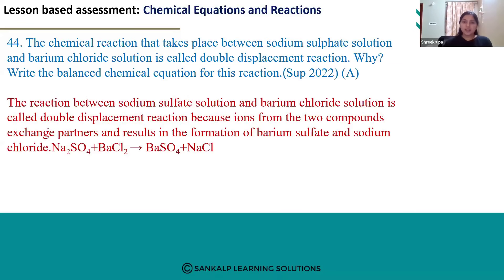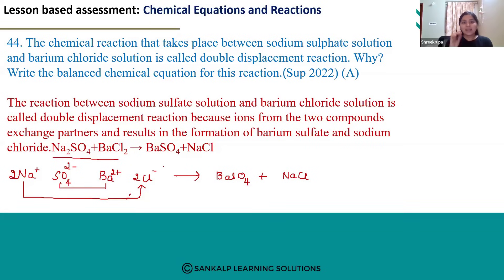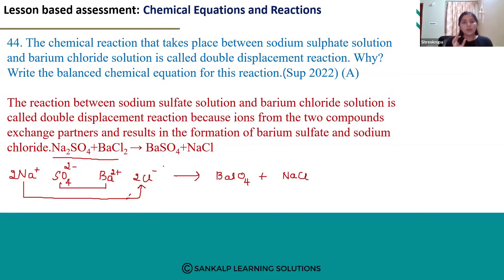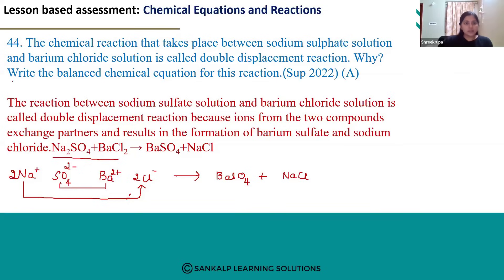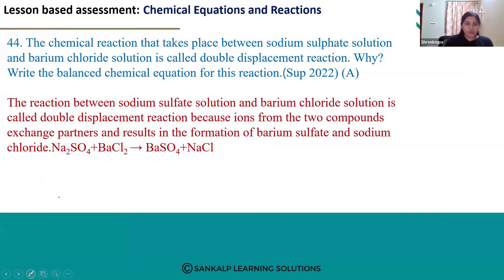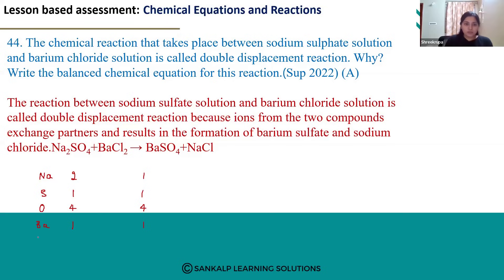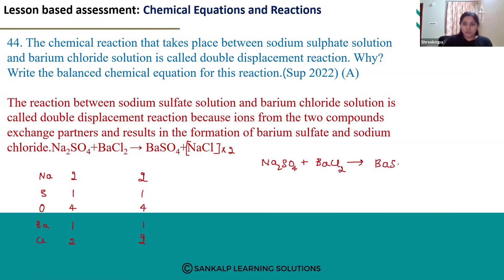LBA - Chemical reactions and equations - EM - Q44 - MCQ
The chemical reaction that takes place between sodium sulphate solution and barium chloride solution is called double displacement reaction. Why? Write the balanced chemical equation for this reaction.